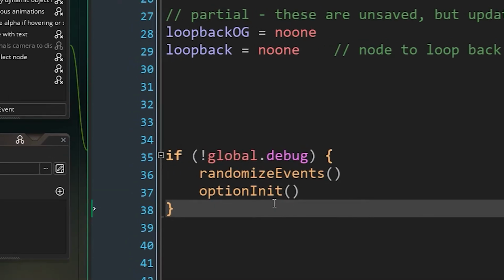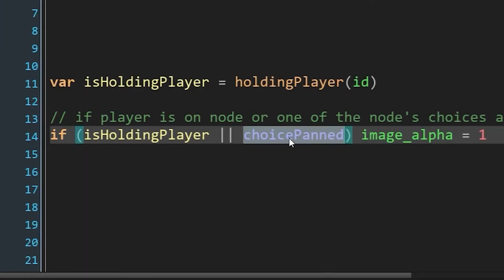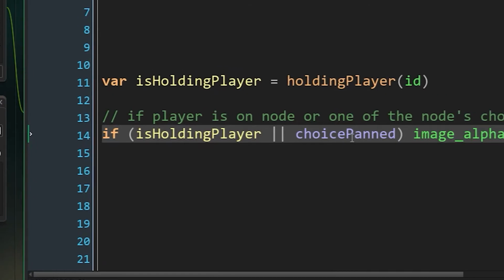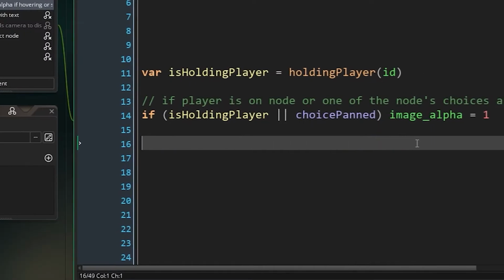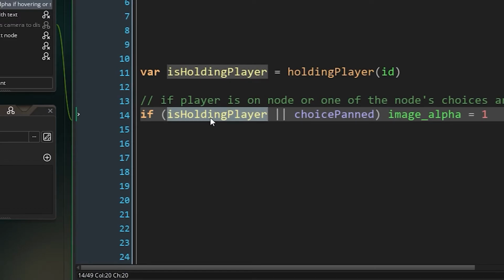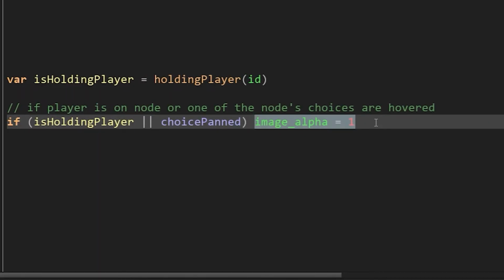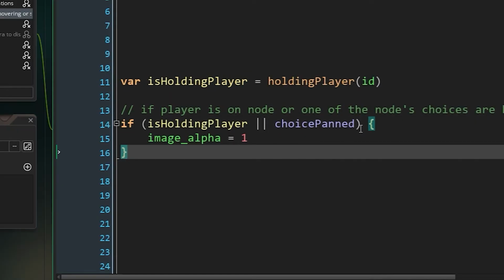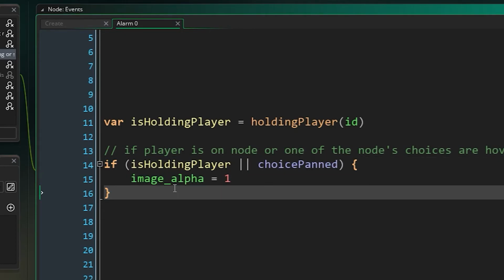Dark Egg - Beginner Breakdown Part 12 - If Statements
The basics of the "If" Statement and a big use case for Booleans.
(Reupload from TikTok)